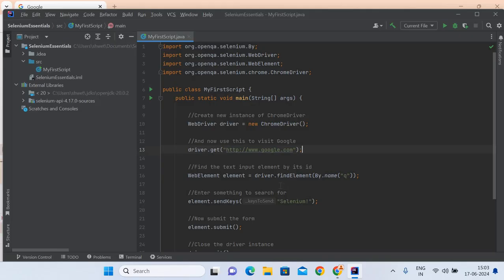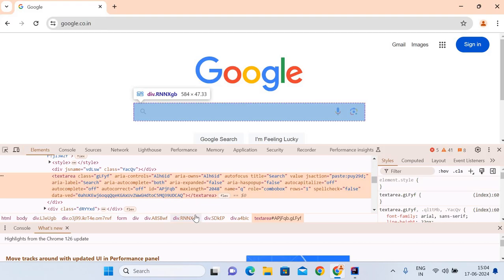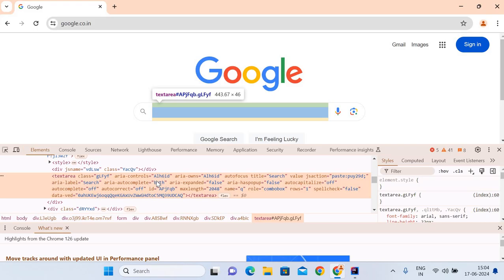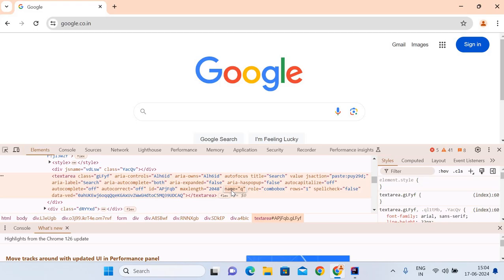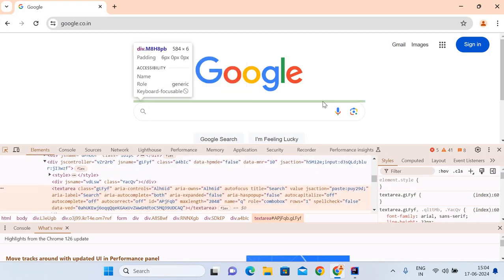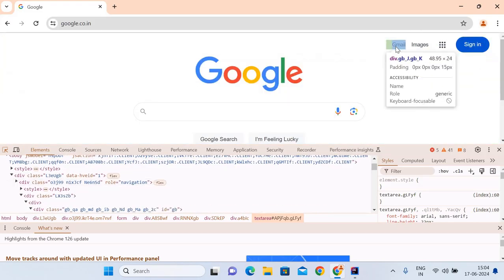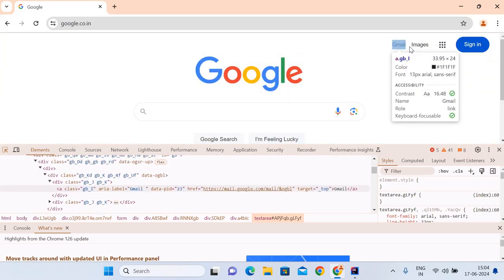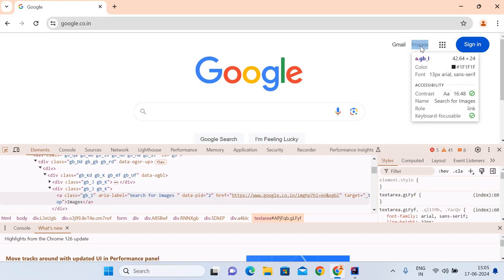Inspecting Elements | Selenium Essential Training | Part - 6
In this video, we dive into the powerful tool of Inspect Element, a feature available in most web browsers. Learn how to analyze and manipulate web elements in real-time, from checking CSS styles to debugging HTML structures. Whether you're a beginner or looking to enhance your web development skills, this tutorial will guide you through the essential steps to effectively use Inspect Element.

What You'll Learn:

Understanding Inspect Element:
Discover what Inspect Element is and how it can be a game-changer for web developers and designers.

Navigating the Interface:
Get familiar with the layout of the Inspect Element tool, including the Elements, Console, and Network tabs.

Analyzing HTML and CSS:
Learn how to view and edit HTML elements and CSS styles directly in your browser.

Debugging JavaScript:
Find out how to use the Console tab to troubleshoot JavaScript errors and test code snippets.

Responsive Design Testing:
Explore how to simulate different screen sizes and devices to ensure your website is mobile-friendly.

Who This Video Is For:

Beginners wanting to learn web development basics.
Designers looking to understand how to tweak styles on the fly.
Developers needing a quick debugging tool for their projects.

Share your thoughts or questions in the comments below, and let us know what topics you'd like us to cover next!